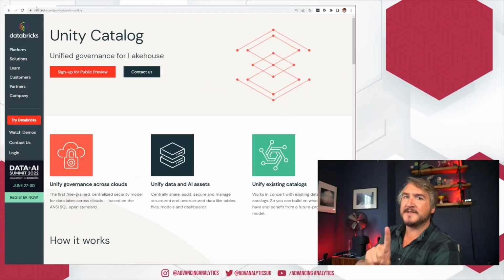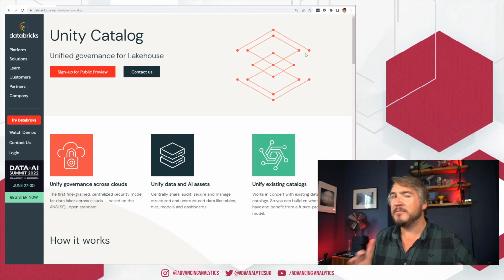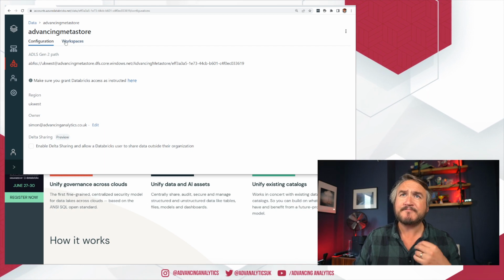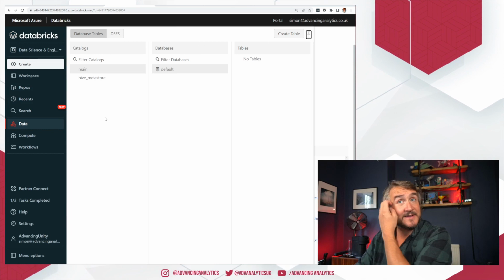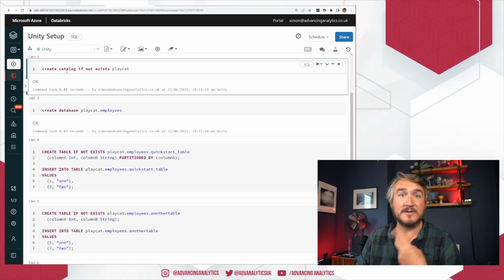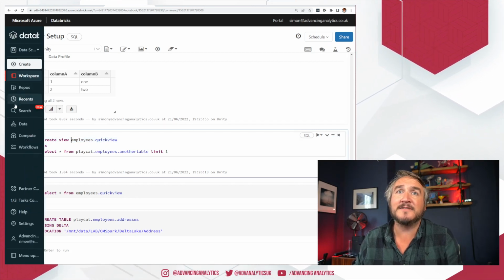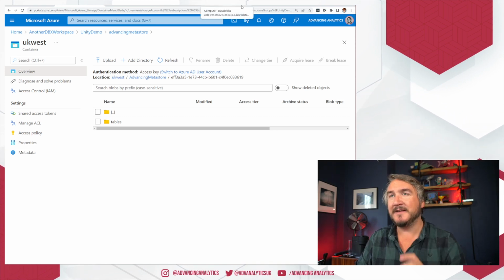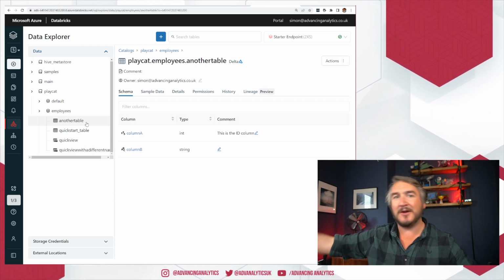Advancing Spark - First Look at Unity Catalog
We've been hearing lots about Unity Catalog, the Databricks cross-workspace governance solution, but many of us haven't seen it in action... until now!

In this video, Simon takes Unity Catalog for a spin, talking around the purpose of the tool, before walking through a quick demo of what it's like working with a UC-enabled workspace. We're just scratching the surface of the catalog itself, but it's already easy to see how it improves cross-workspace collaboration, and there's plenty more videos to come!

As always, if Advancing Analytics can help you on your lakehouse journey, don't hesitate to get in touch!